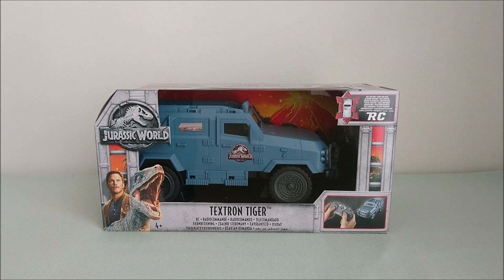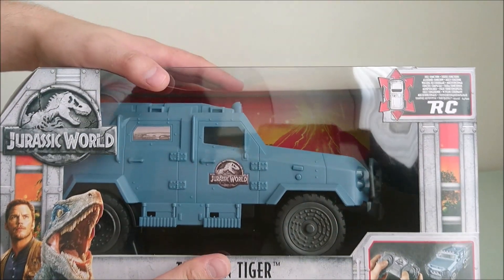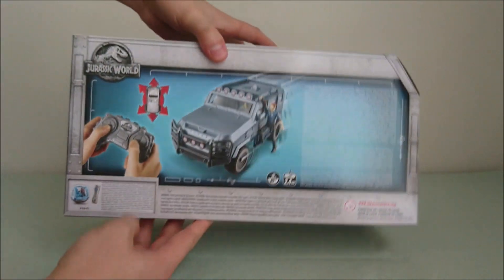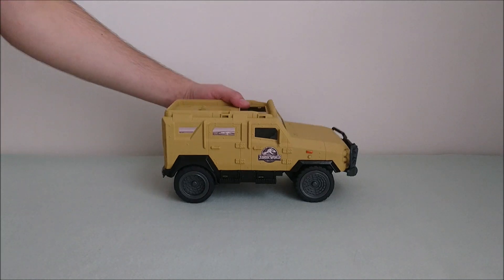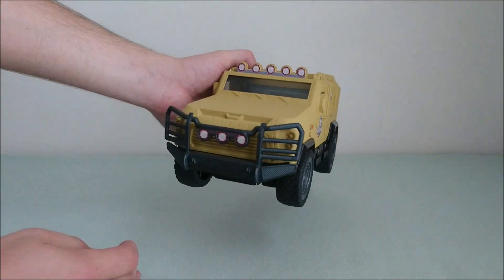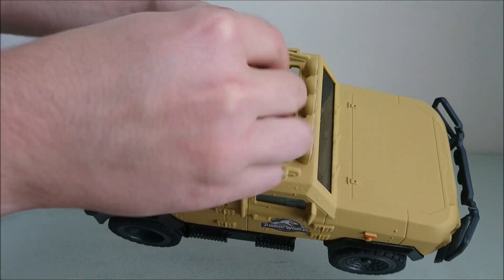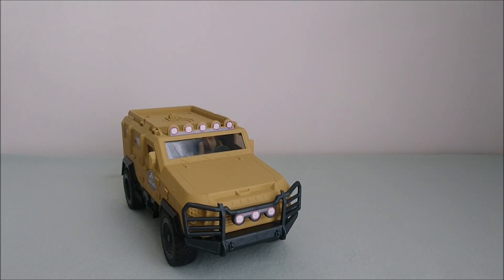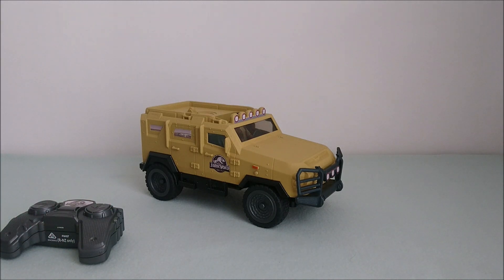Video Review: 2018 Mattel Jurassic World Fallen Kingdom Textron Tiger RC Repainted